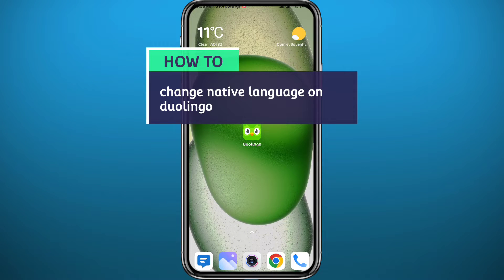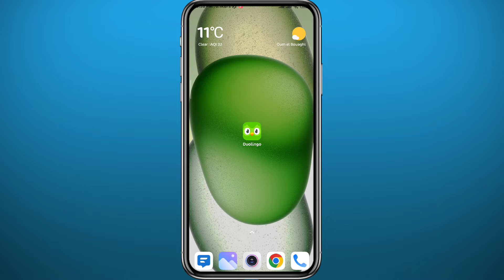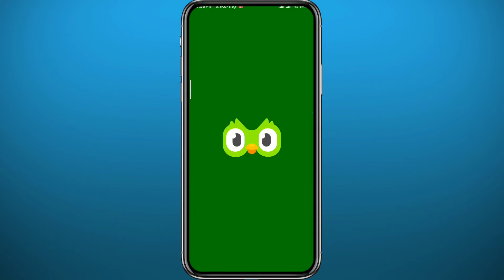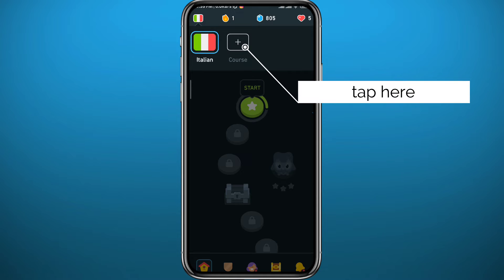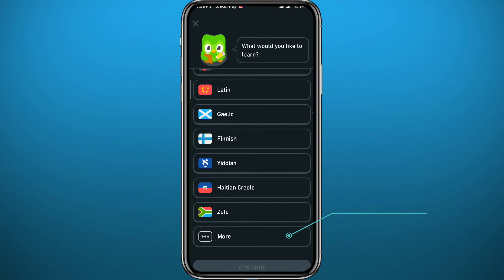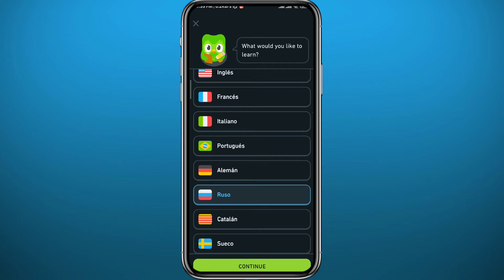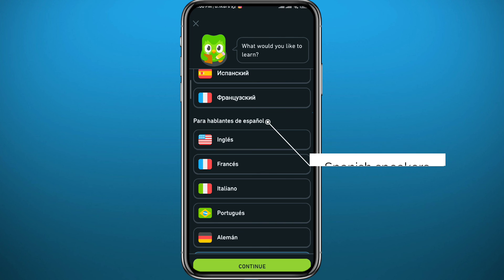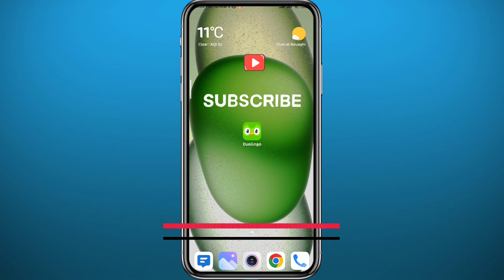How to Change Native Language on Duolingo (2024)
Do you want to know how to change native language on duolingo? Then this is the video for you! I will show you how to change base language on duolingo.

This is a step-by-step tutorial on how to change your native language on duolingo in 2024. You can learn how to change your native language on duolingo, so don't worry.